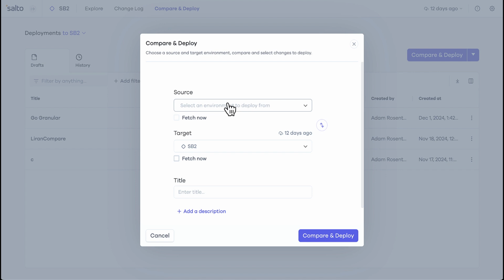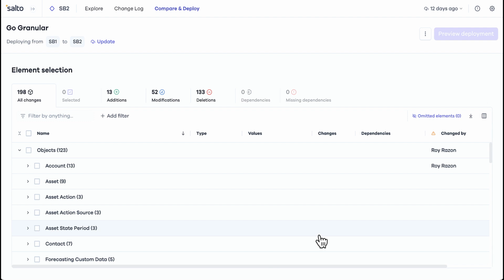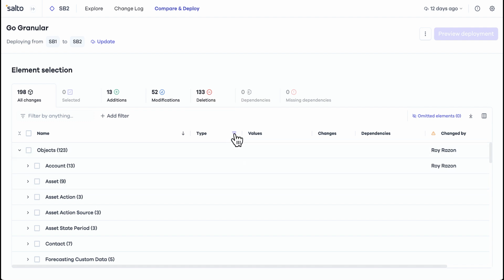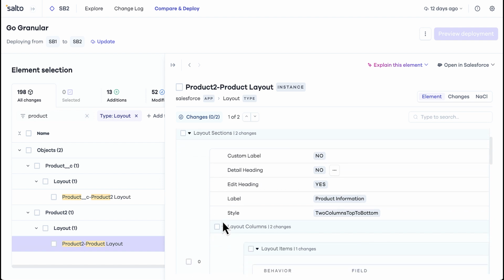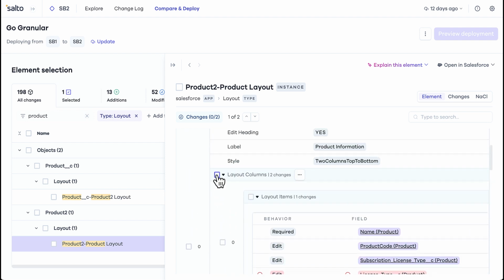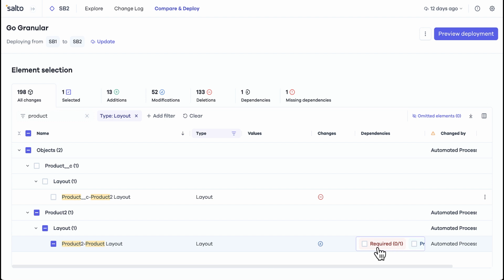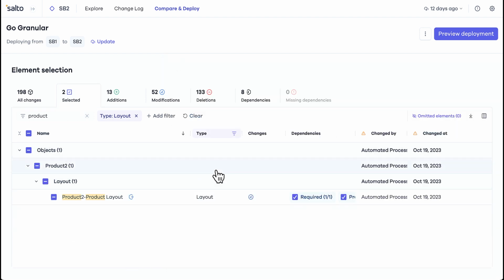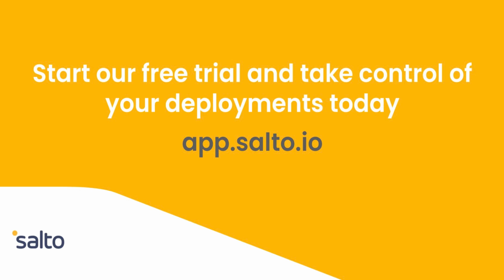How to deploy only a specific change you’ve made to a Salesforce page layout using Salto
Ever wanted to scope your deployment to include only a specific change you’ve made to a Salesforce page layout?

In this video, we'll walk you through Salto's granular deployments feature, which allows users to deploy only specific page layout changes. Salto empowers Salesforce teams with unparalleled control and flexibility in their deployments so they can deploy only what they need—no more, no less.